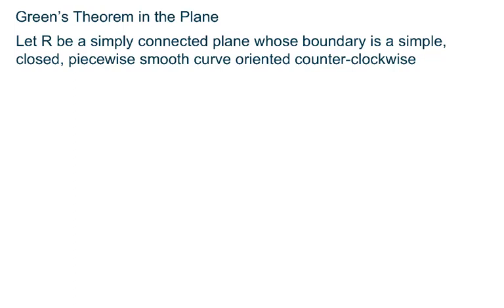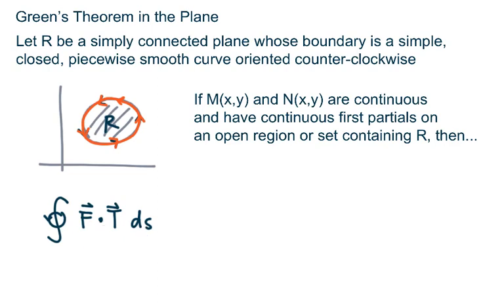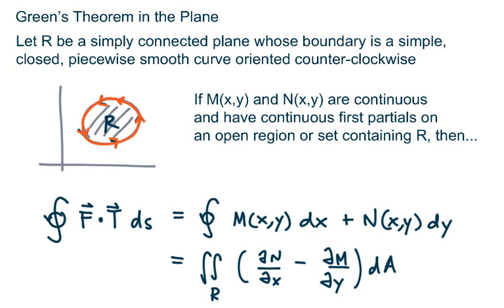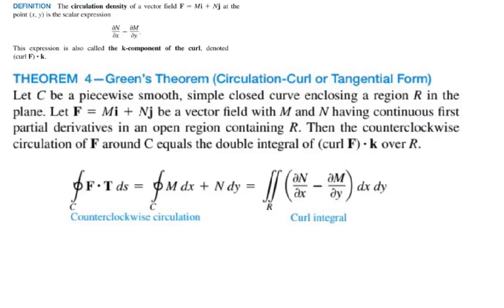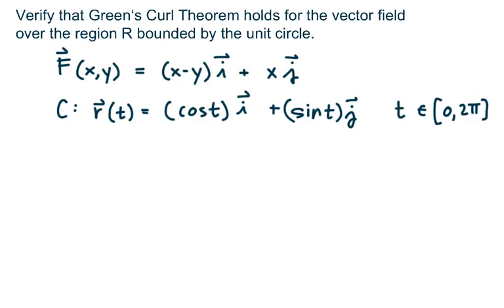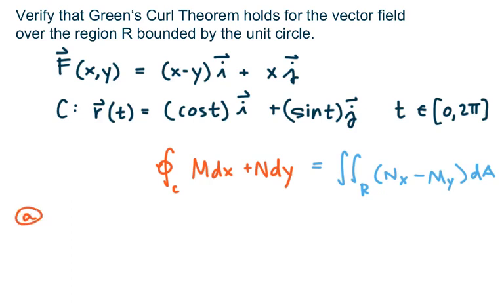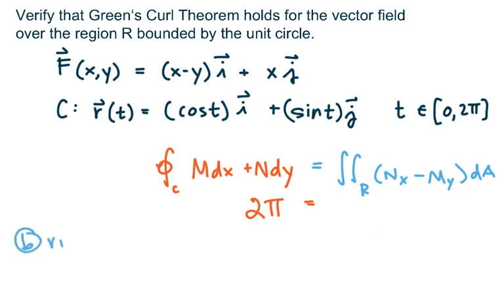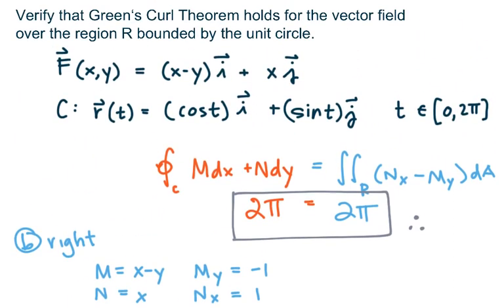MAT273 - Unit5 - 16.4b Defining Greens Theorem, Verify Greens Theorem